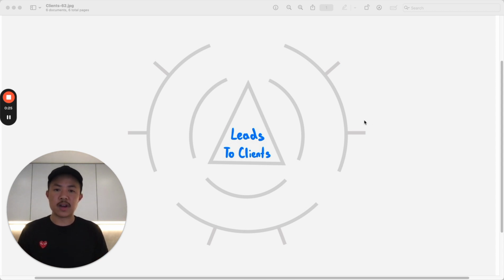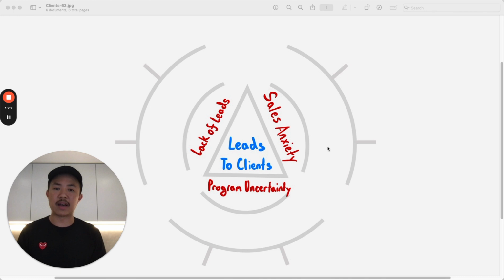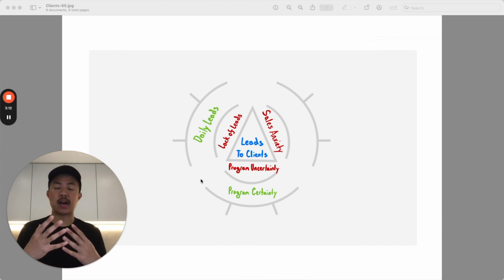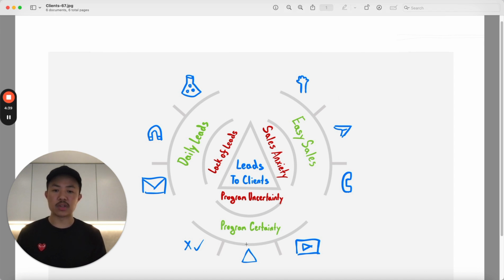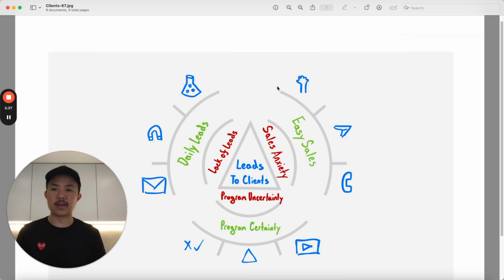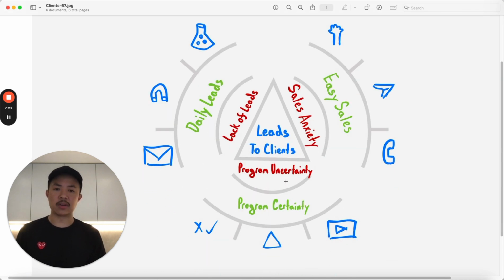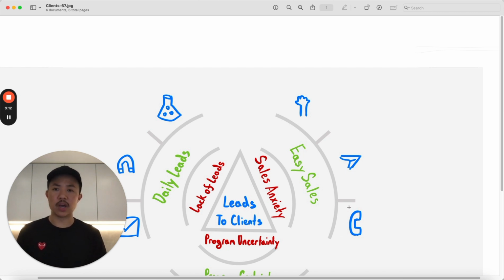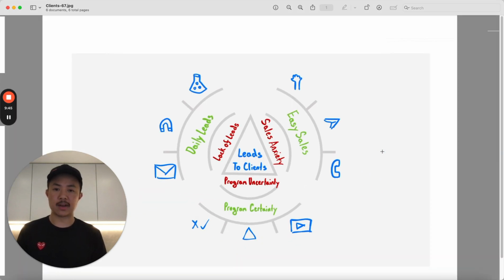How to Make $10K a Month as a Coach: The Simple 3-Step System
Want to get my FREE Ultimate FB Ad Template?

If you’re new to my channel, my name is Chris. I’m the founder of Facebook ad agency Locate 852 and the host of The Chris Chung Show. My agency has profitably managed over $21,700,000 in ad spend for our clients. A few of them you may know. Sharing the lessons and mistakes I've learned along the way so you don't have to pay the "dummy tax".